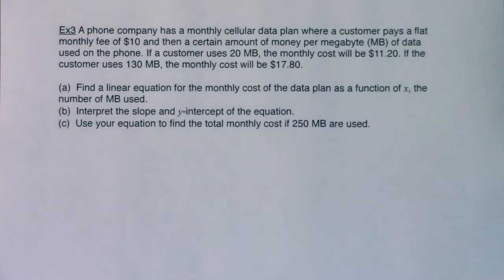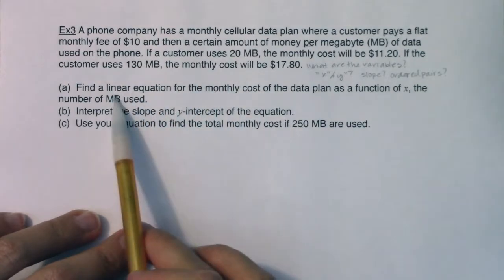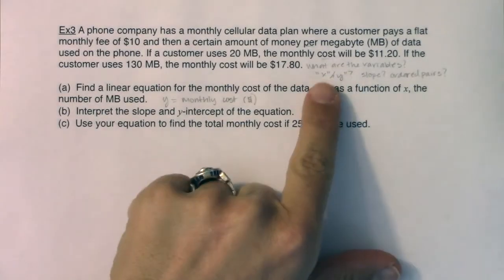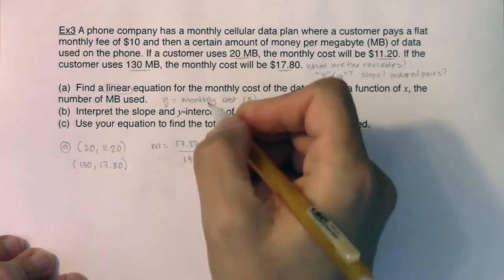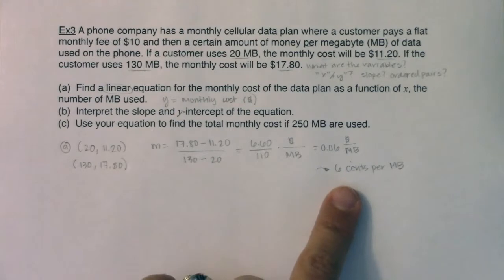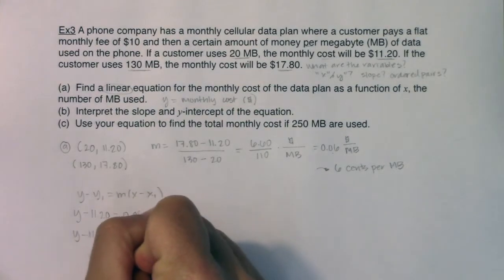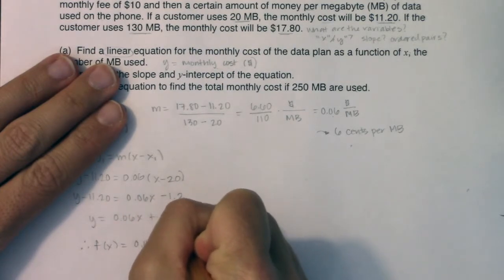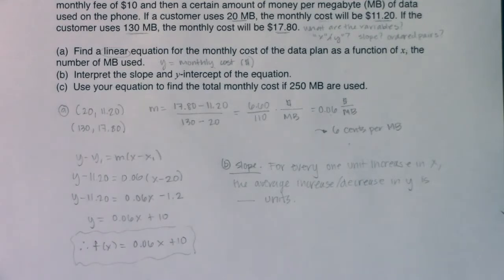Math 31 Section 4.2 Ex 3